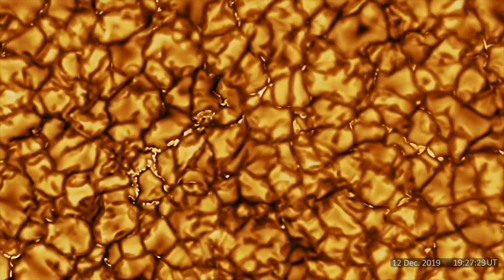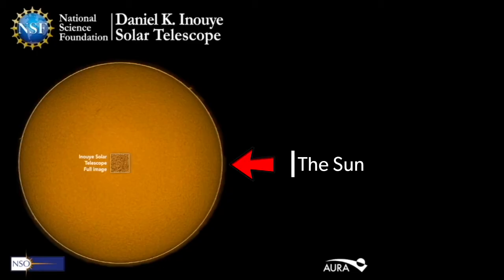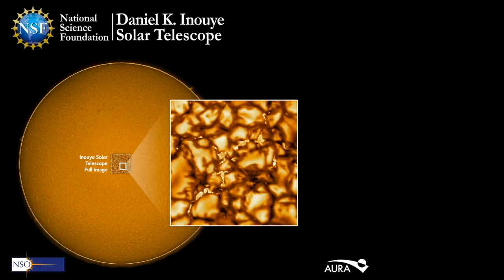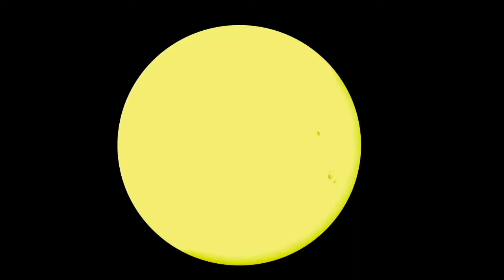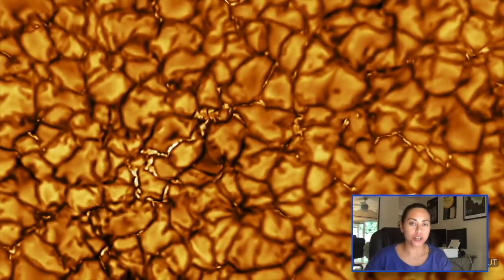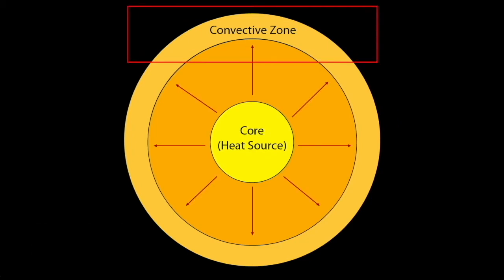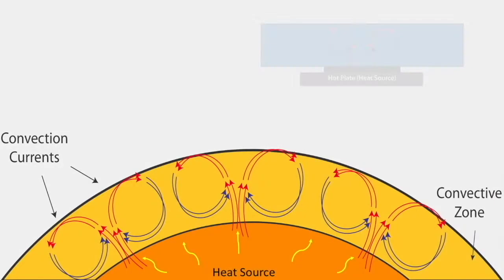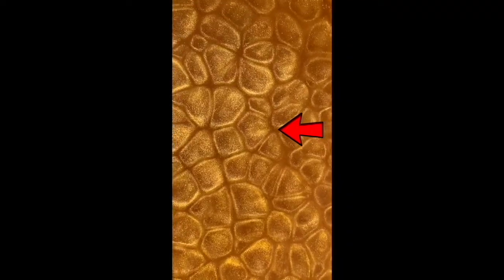MKO@Home Ep. 28: Sun Surface Convection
Today on MKO@Home, Hawaii Community Outreach and Education Program Lead at the National Solar Observatory/NSF Inouye Solar Telescope, Tishanna Ben, is talking about the Sun's surface! What does the surface of the sun remind you of?

Try to make your own sun surface at home but be sure to have parent supervision and proper safety equipment.

Please note that this video is designated on YouTube as made for kids, and thus commenting is automatically disabled. We invite you to comment on any of the observatories social media channels. Mahalo!